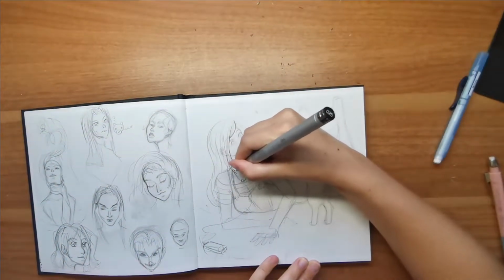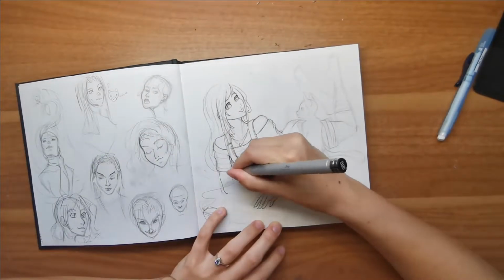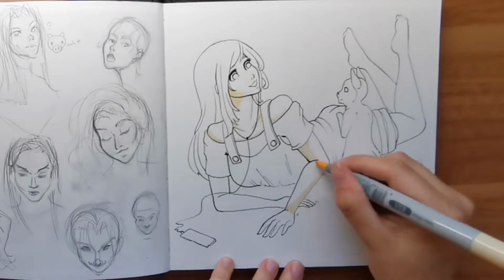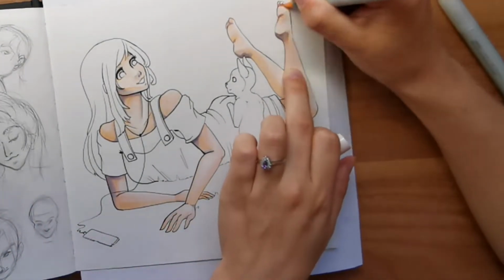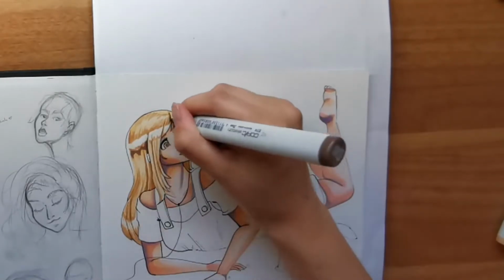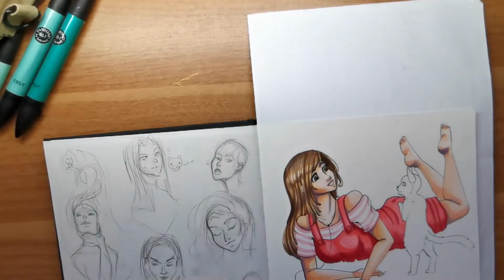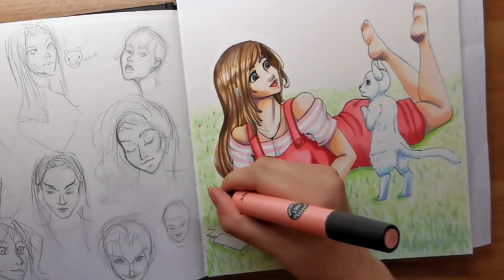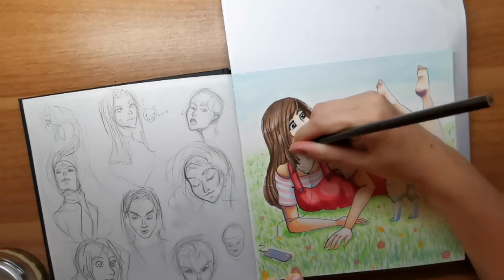Alcohol marker practice! ~Copics and Promarkers! I made such a mess....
Hi!

Gosh it has been so long since I used alcohol markers it appears I almost entirely forgot how to use them! I look forward to using them more regularly. The traditional art bug has bitten hard!

Copic markers
Letrastet promarkers
Artway Studio sketchbook
Random coloured pencils
Posca pens
Sakura white gel pen
Pentel eraser
Windsor & Newton putty eraser